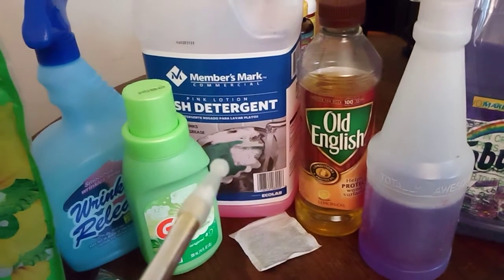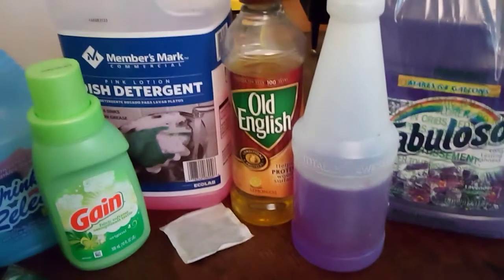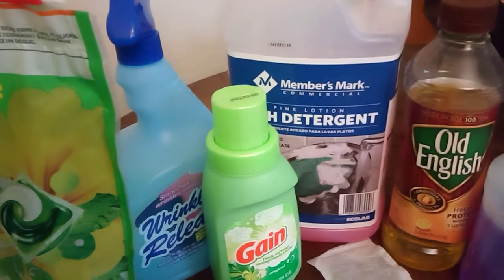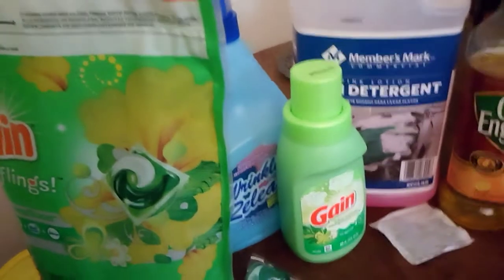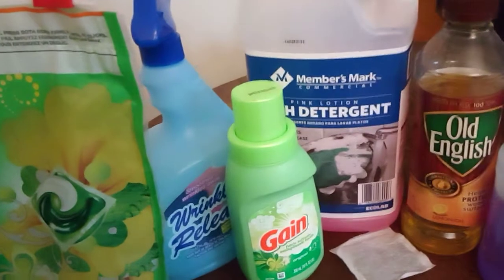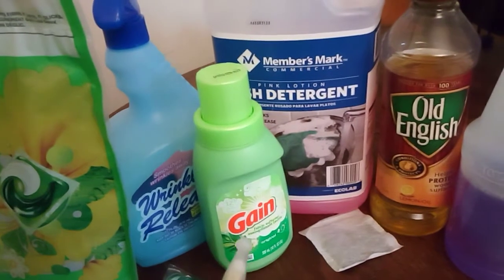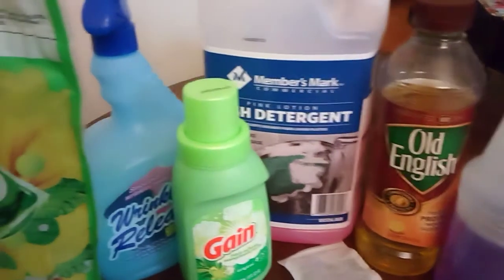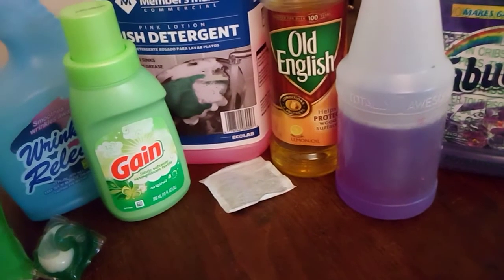From Clean to Green!$$$! "On The Cheap!"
Household products buying can get quite expensive.  Must haves, but usually at the wrong time, budget-wise.

I stocked up at the beginning of the year so we're set.  I use my Pantry Wheel (January video)  to stock up on a few items each month as well.

Little hacks I picked up (some from Youtube!) to help my small budget when it comes to purchasing, re-imagining my cleaning supplies. I also shop Brickseek.com and Amazon's Today's Deals to find products below the MSRP whenever possible. Doing a budget each month and sticking with the budget helps, too. Watching sales, the Dollar Tree. the goal is to save as much as possible. Follow the pennies, the dollar.

The goal is to have exactly what you need and not to panic or bust the budget at any time.  Big fan of Awesome and Oxyclean.  Nothing wrong with vinegar and baking soda. Short list...on the cheap!!